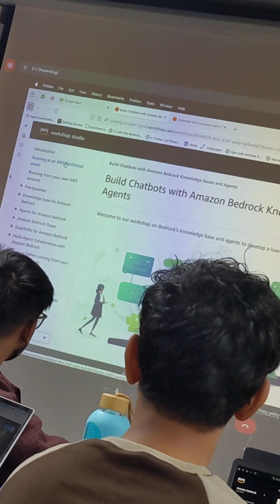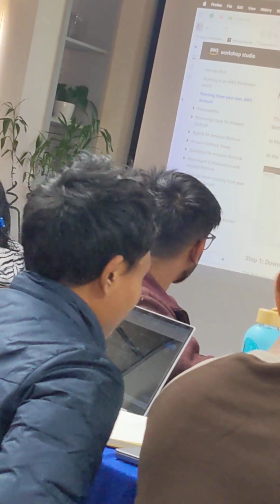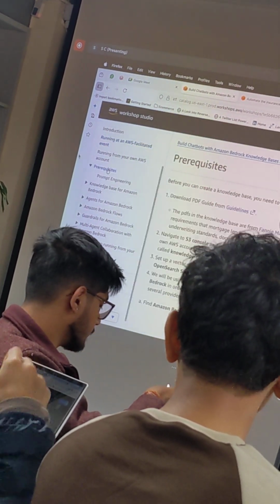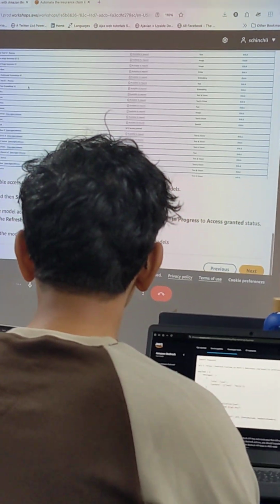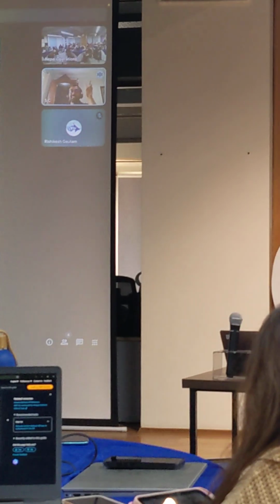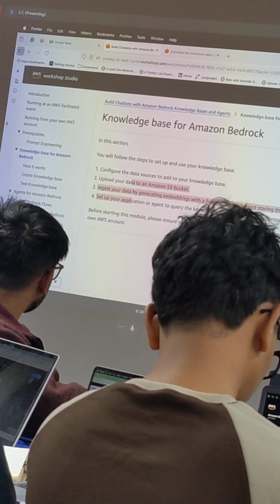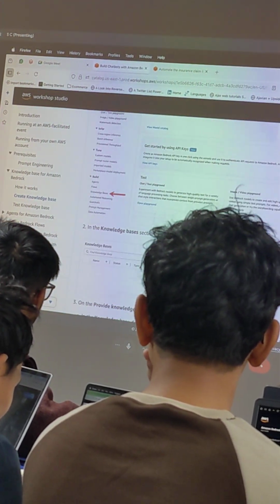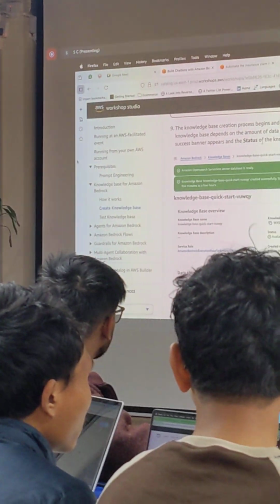agentic: AI: AI agents: gen AI: artificial intelligence: guardrails: RAG: .. @Sashank chinchli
SheLeadsInTech SheIsAWSome AWSWomenInTechNepal womeninaws.com Inclusive: Tomorrow: Uniting: workshop: building: chatbots: amazon: bedrock: knowledge: bases: agents: agentic: AI: AI agents: gen AI: artificial intelligence: guardrails: RAG: .. @Sashank chinchli solutions architect. Aws: host: @devi bhattarai leader: aws user group: women in tech: nepal: event: at
@securitypal AI: